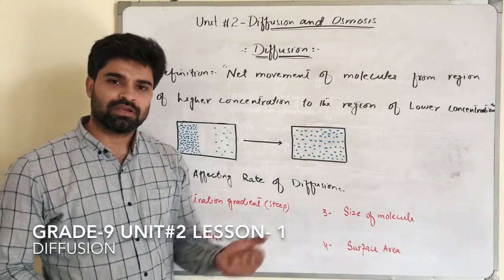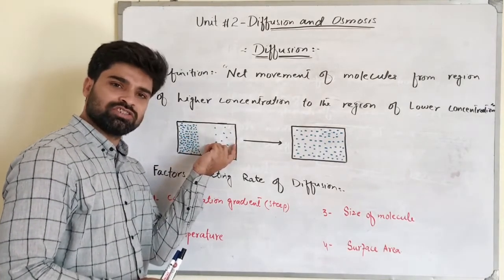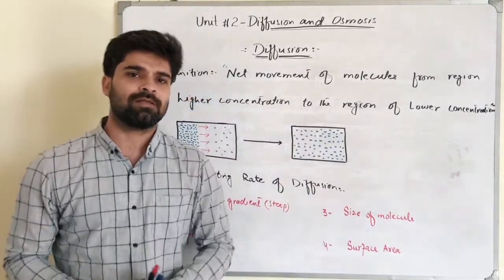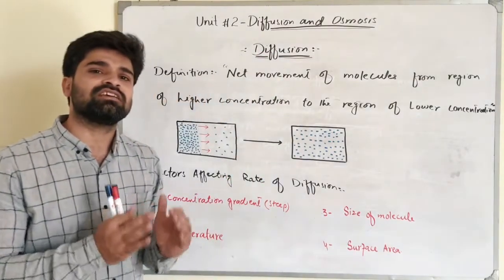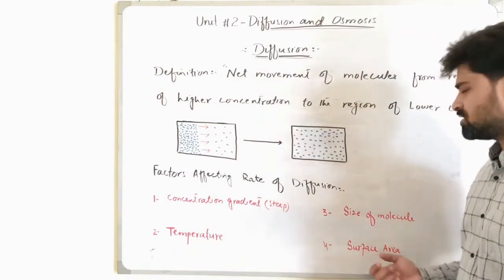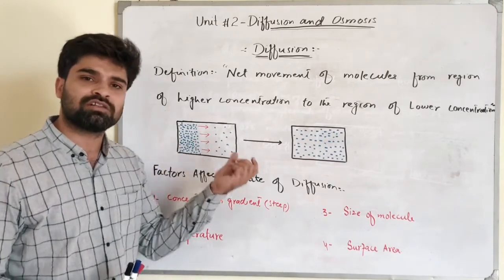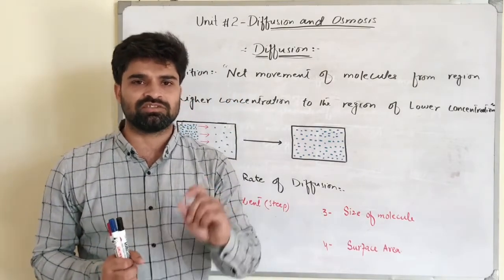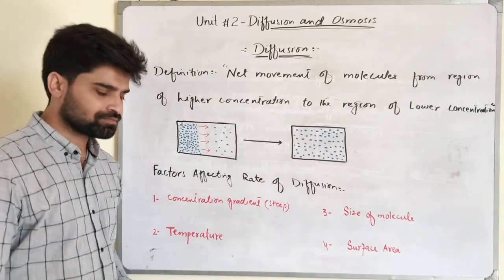Grade-9 (O Level) Biology Unit # 2 Lesson 1